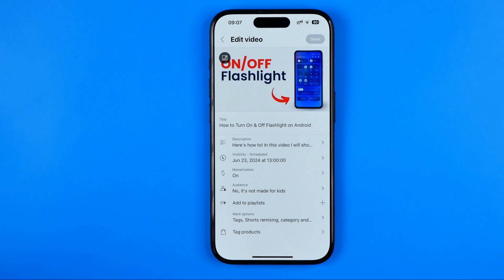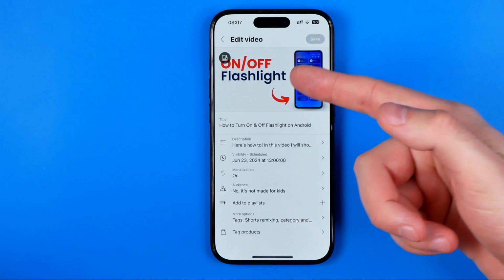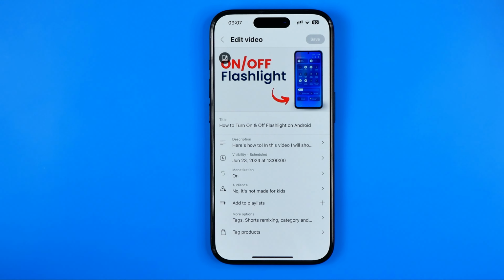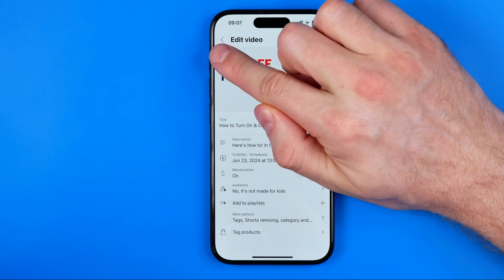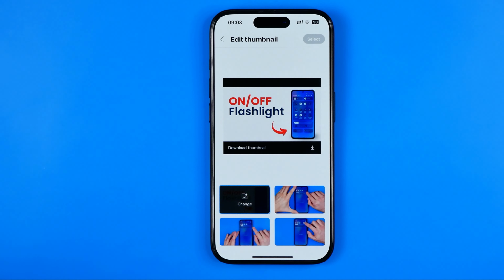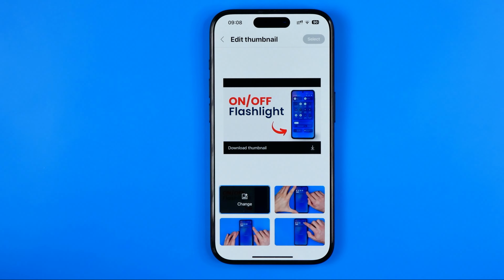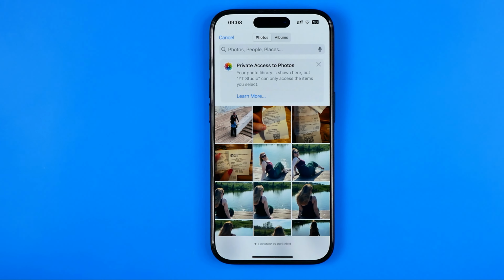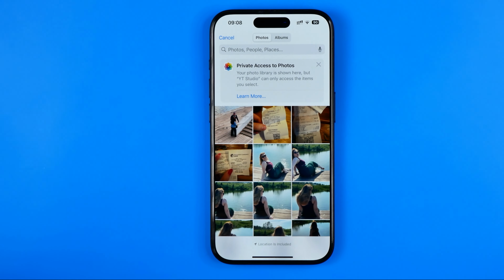How to Add Thumbnail in Youtube Video on Mobile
Here's how to make a thumbnail for youtube videos! In this video I will show you how to add thumbnail to youtube videos. Be sure to watch the video to the very end. You will learn how to make custom thumbnails on youtube. That's easy and simple to do!